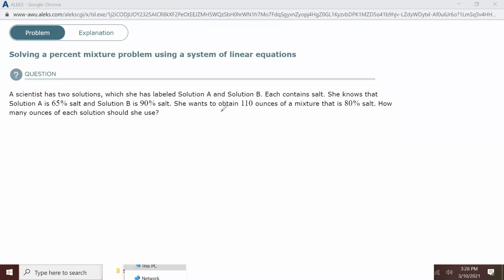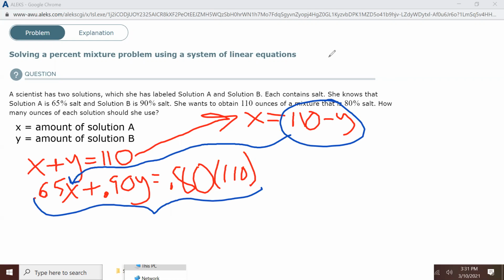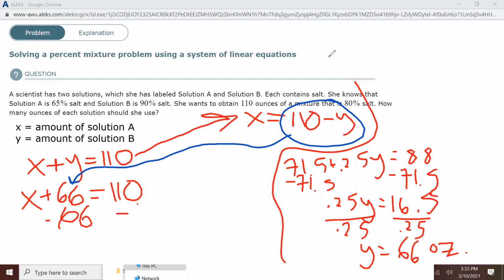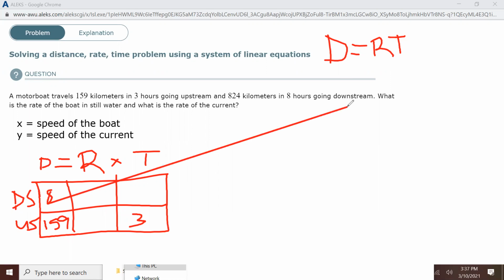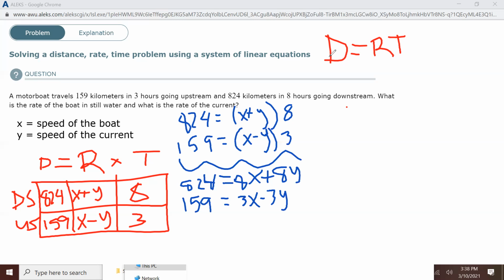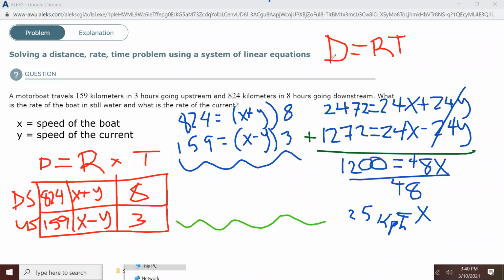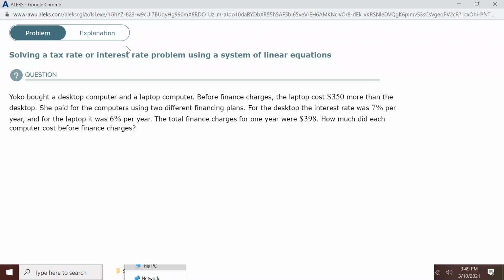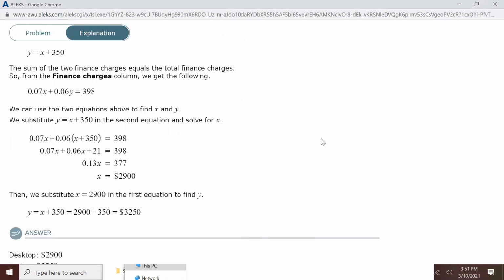Algebra 1-More Applications of Systems of Equations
This is an Algebra 1 video. It teaches:
Applications Involving Cost
Applications Involving Principal and Interest
Applications Involving Mixtures
Applications Involving Distance, Rate, and Time